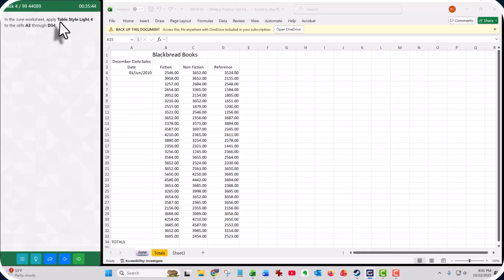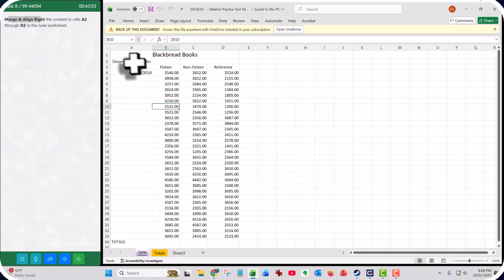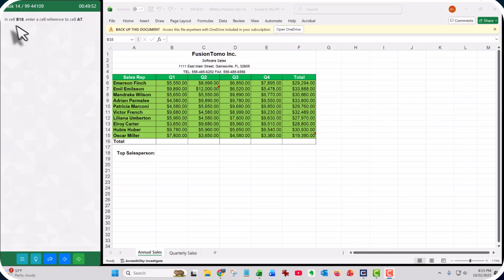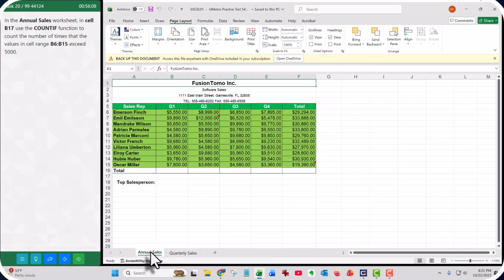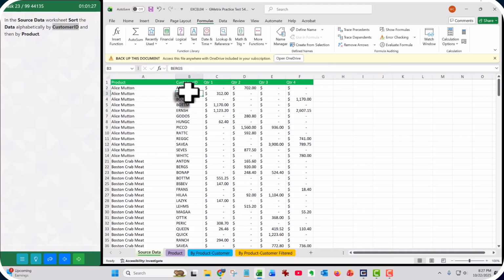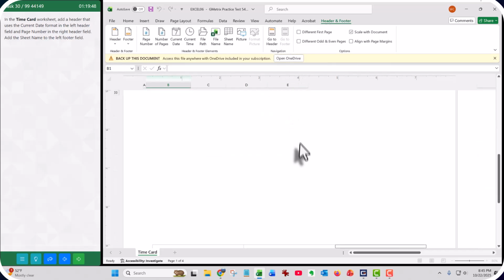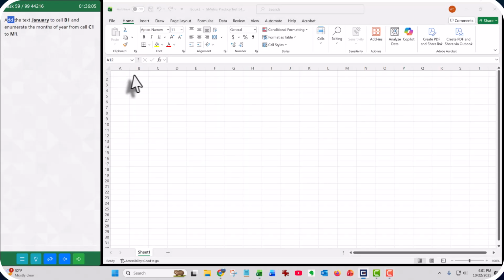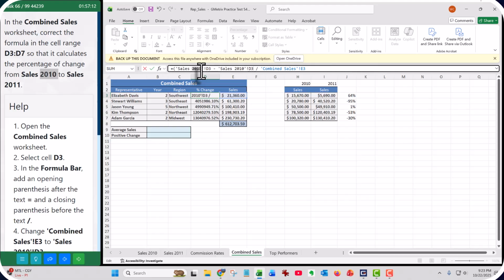MidtermCoachingFall25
GMETRIX midterm coaching